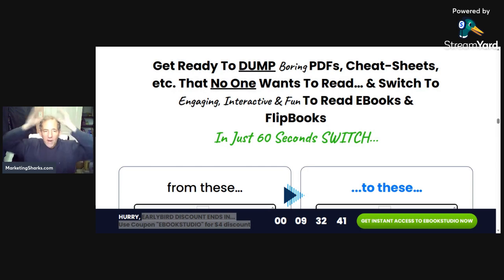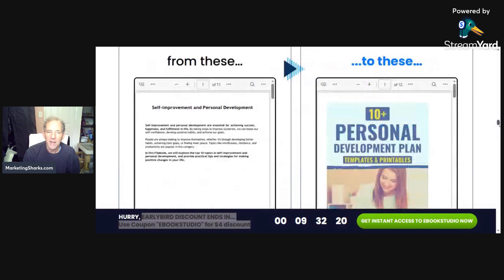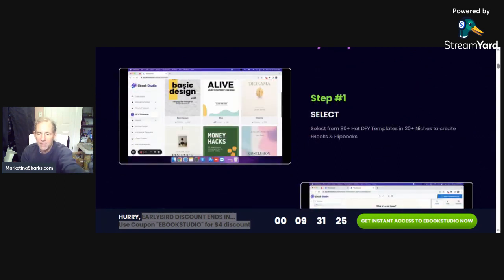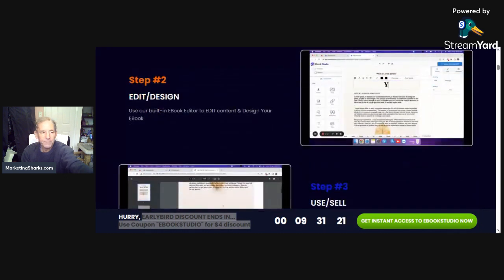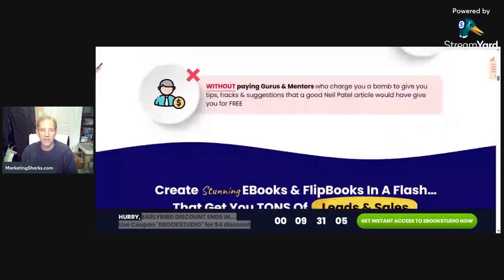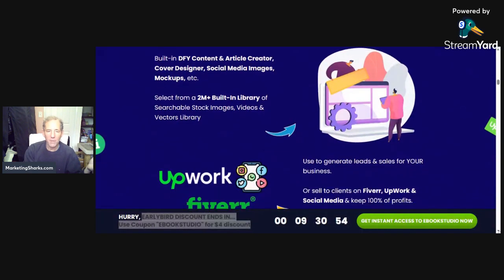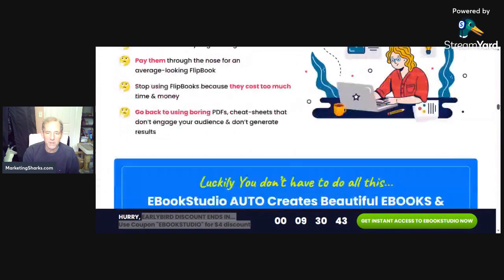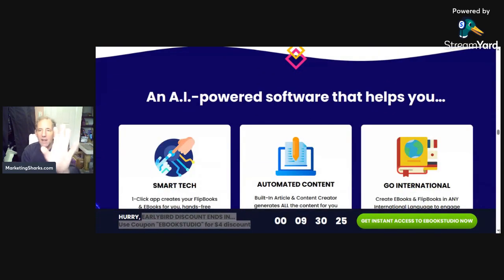EbookStudio Review, Bonus, OTOs – AUTO Creates Stunning AI Ebooks & Flipbooks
EbookStudio – True AI-Powered App AUTO Creates Stunning Ebooks & Flipbooks In ANY International Language With Beautiful Covers, Mockups & Designs In 60 Seconds Or Less…

EbookStudio
EBookStudio is your all-in-one content & designing platform that helps you create captivating EBooks & FlipBooks so that you can CRUSH it online to get a constant supply of views, clicks, leads, & sales.

An A.I.-powered software that helps you…

SMART TECH – 1-Click app creates your FlipBooks & EBooks for you, hands-free
AUTOMATED CONTENT – Built-In Article & Content Creator generates ALL the content for you
GO INTERNATIONAL – Create EBooks & FlipBooks in ANY International Language to engage audience all over the world
INCREASE TRAFFIC – Watch as your FlipBooks & EBooks send tons of traffic to your business
GENERATE MORE LEADS – Use as a Lead Magnet to add more subscribers & build a list
SELL YOUR FLIPBOOKS/EBOOKS – On your own website or on platforms like Fiverr & UpWork

Get Ready To DUMP Boring PDFs, Cheat-Sheets, etc. That No One Wants To Read… & Switch To Engaging, Interactive & Fun To Read EBooks & FlipBooks In Just 60 Seconds SWITCH…